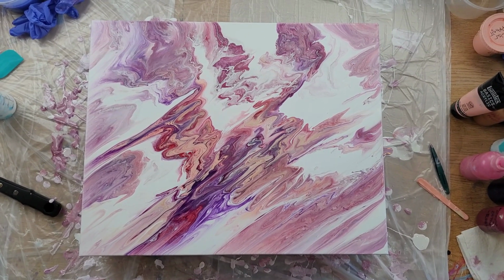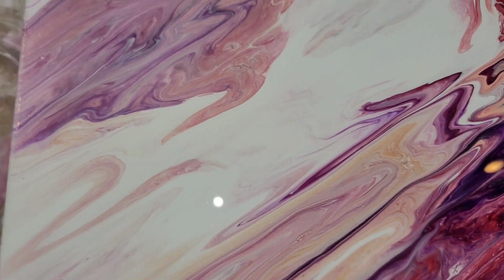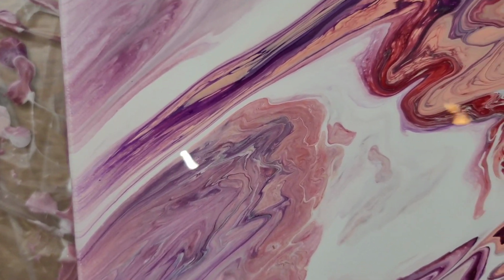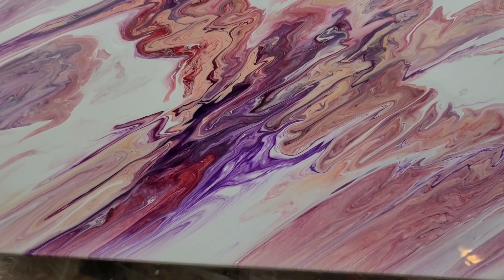HOW TO FIX A BAD DUTCH POUR?/ How to Fix your Painting by Tilting/ Must See!/Spring Colors #73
Hey everyone!
⬇️⬇️(Collab information below)⬇️⬇️
Sometimes even the best plans go wrong! So what do you do when a Dutch Pour doesn't go to plan? You tilt it until you get an Abstract Acrylic Pour that looks beautiful! watch as I change the pour completely by Tilting and adding some details until the piece comes to life! Enjoy the creation video!

Colors used:
Liquitex Titanium White
Modern Masters Rose gold
Modern Masters Ruby
Arteza pearl hot pink
Arteza light pink

JOIN US on October 31st, 2021 at 2 PM EST for our Halloween Collaboration full of Fabulous Colourarte Prizes!!!

🏆FIVE Channels, Five PRIZES:
The winner will receive a 6 pc (2 oz bottles) PrizmPour set. Winners will be announced on 11/8/2021.

MONSTER GRAND PRIZE ($400 value)!!!
All Eighteen (8 oz bottles) Prizm Pour colors!!!

Each Premiere video will include a hidden clue. Those 5 clues form a SECRET PHRASE.

In the SUBJECT LINE, type the Secret Phrase.
Winner will be announced 11/8/2021 ​on each Youtube channel as well as in the following Facebook groups:

💗Save 20% on PRIZMPOUR, PRIMARY ELEMENTS (or anything else on the Colourarte website)
by using my personal code: giavanna620

Amazon wish list
Any contribution, large or small helps me pay for supplies or canvases to bring you more great videos! 😘

Musician: @iksonmusic